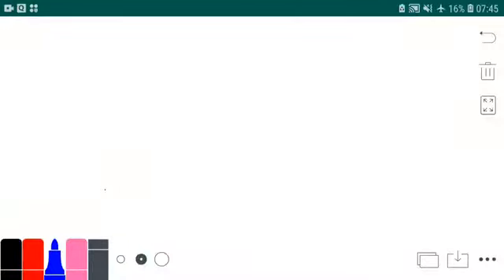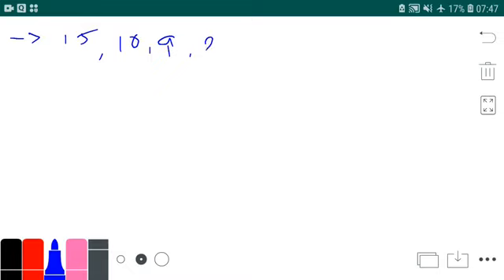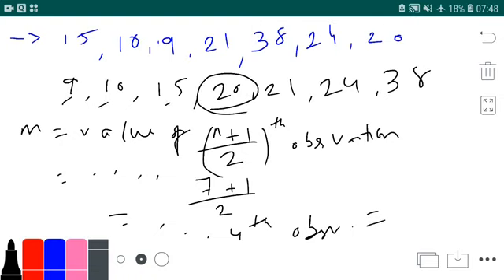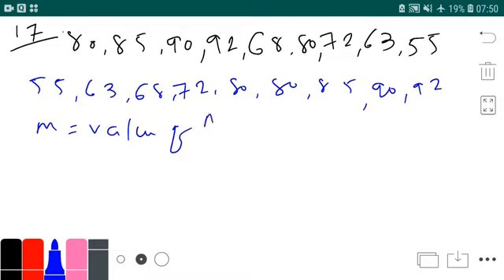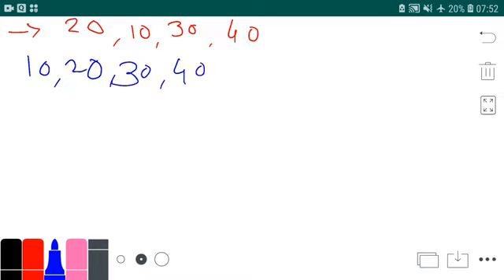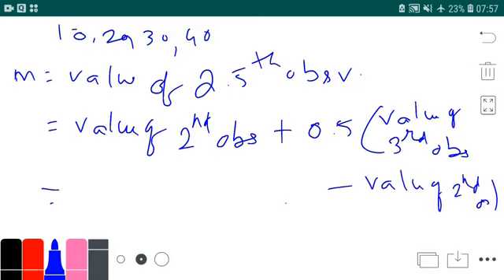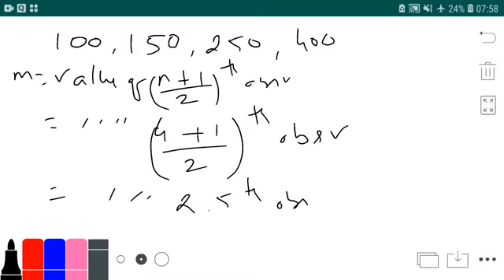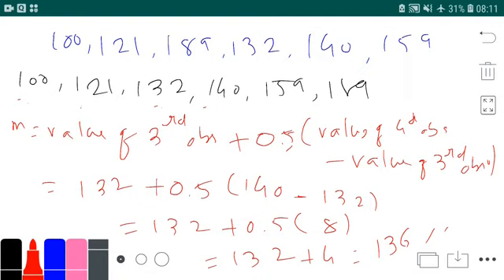STD 11H SUB-STATS P-21 DT-29.07.2020